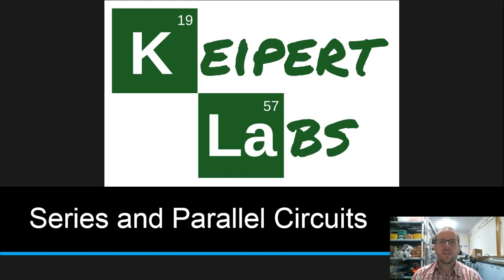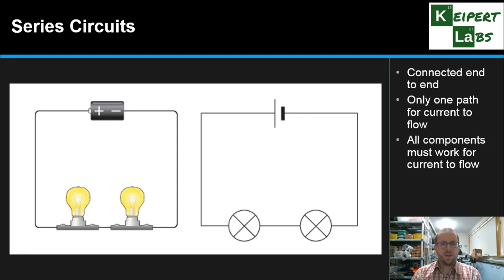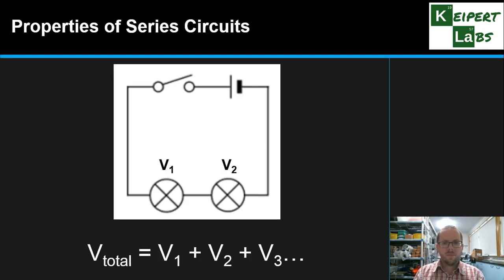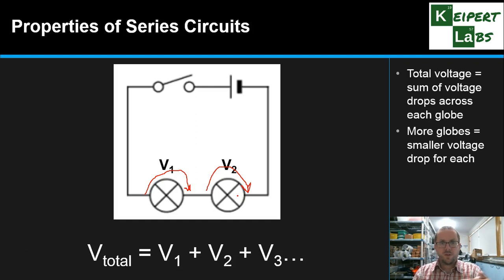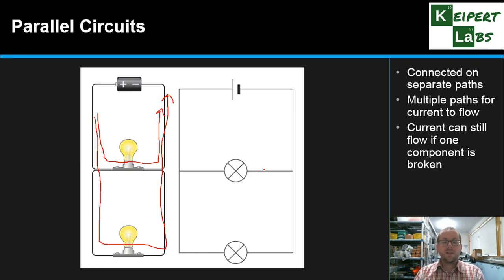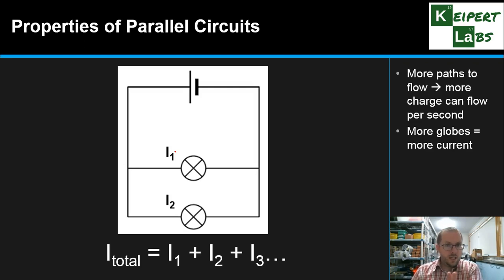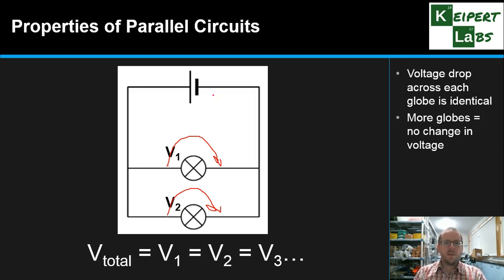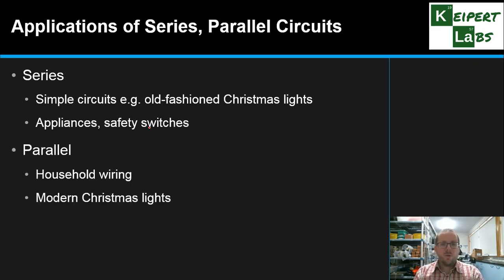Series and Parallel Circuits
In this episode of Keipert Labs, we look at the two main types of electrical circuits - series and parallel circuits. We'll define them and outline how they behave in terms of current and voltage. We'll also look at some common applications of each. Tune in to find out more!